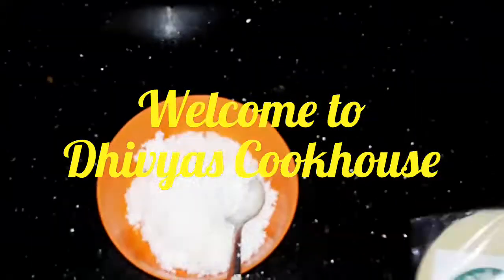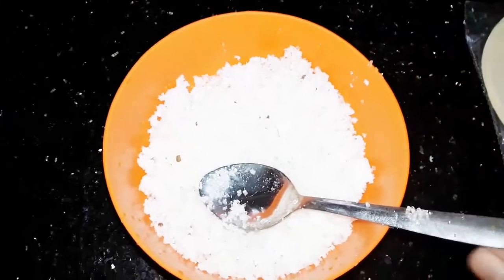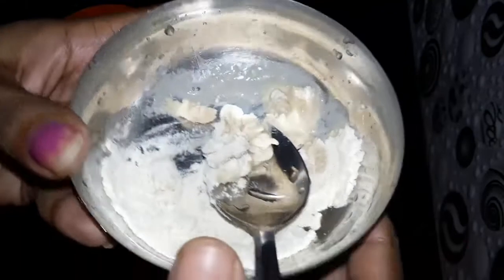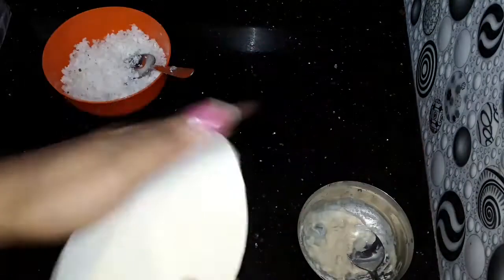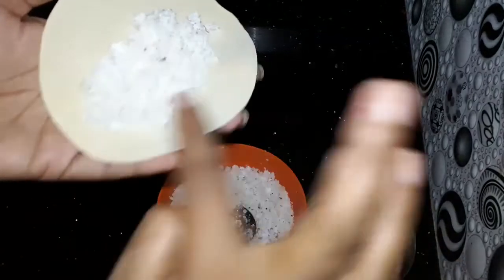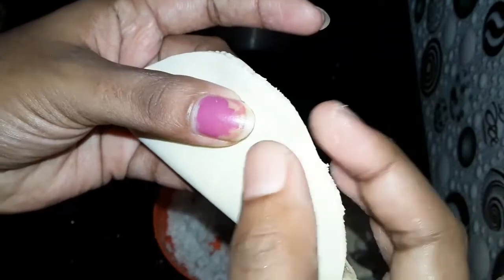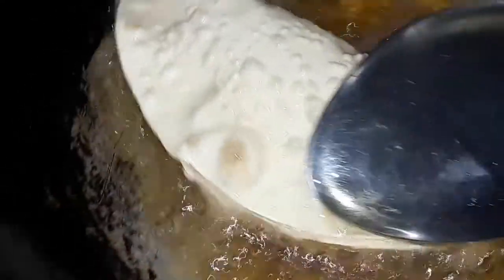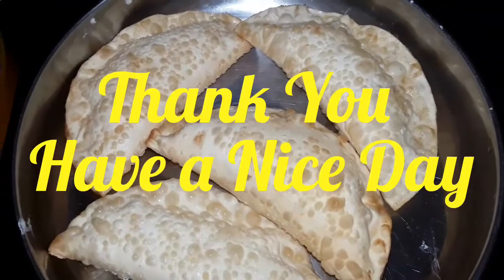പപ്പടത്തിൽ കുറച്ച് മധുരം നിറച്ചാലോ?? // Sweet Papad Snack // Janmashtami Special//Dhivya's Cookhouse